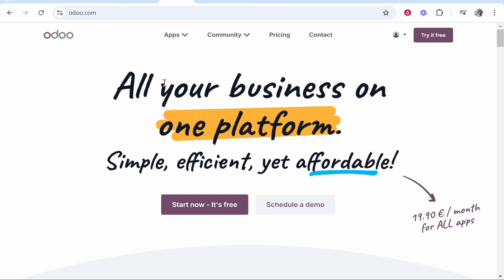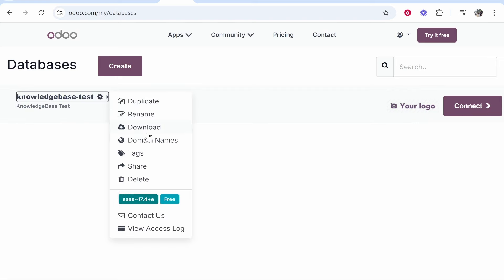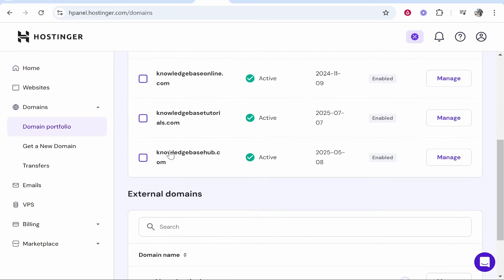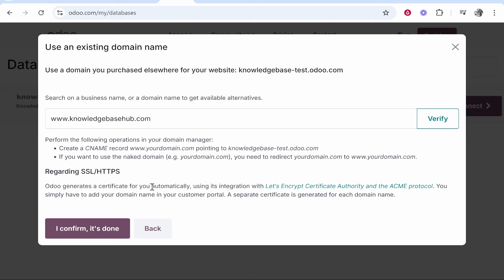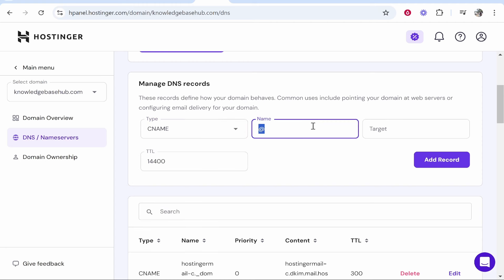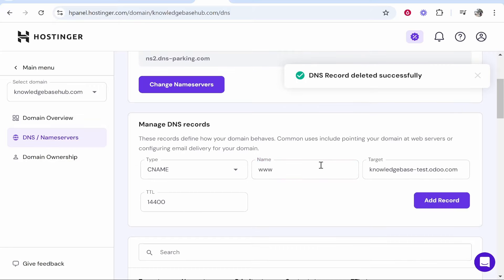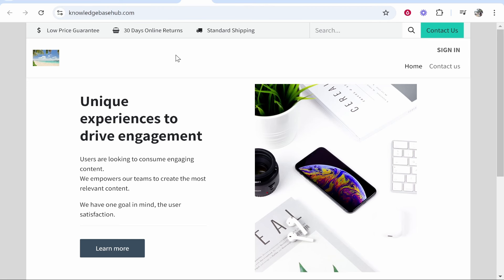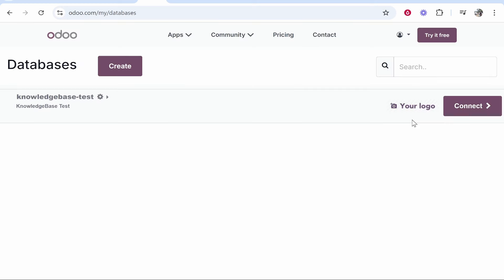How To Connect Custom Domain To Odoo (Step By Step)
In this video, I show you how to connect custom Domain to Odoo. Did this video help? Thanks!